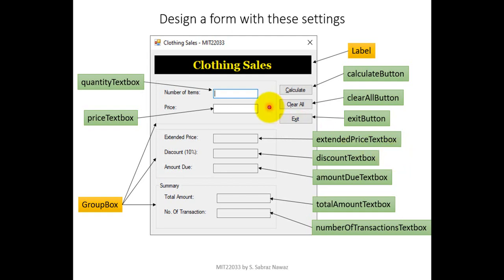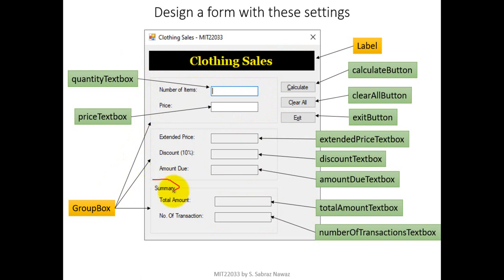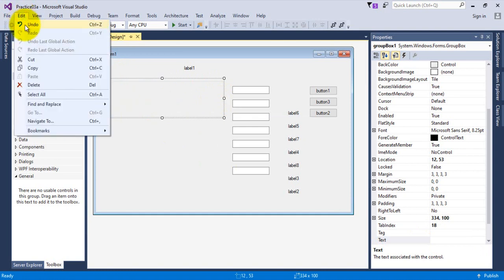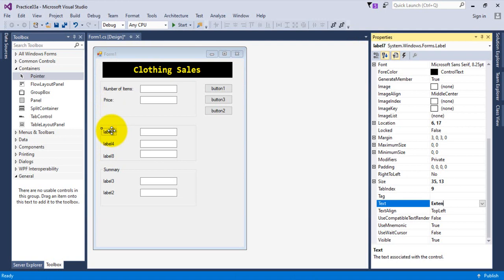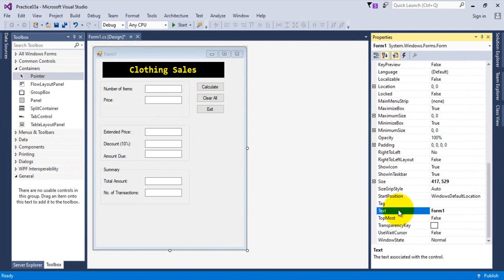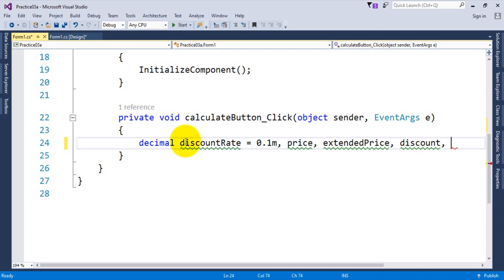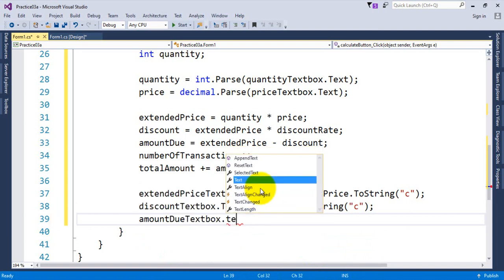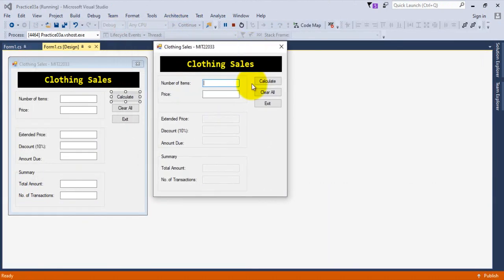Chapter 02 Practice 03 - Simple Clothing Sales Application